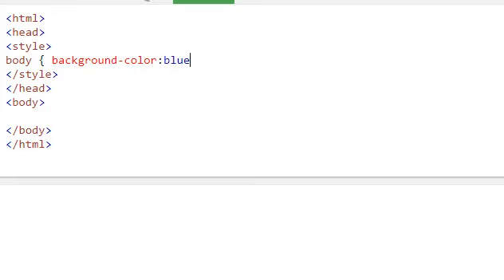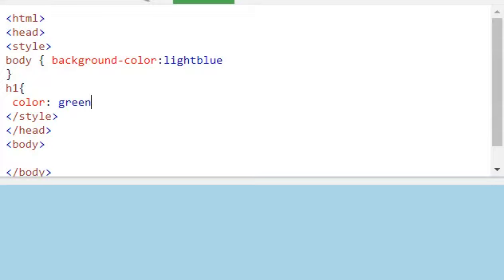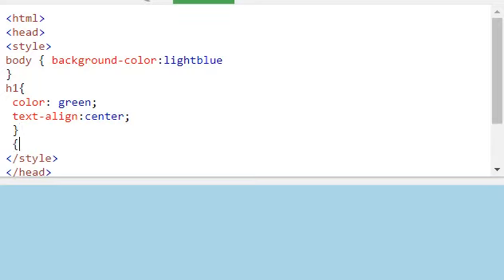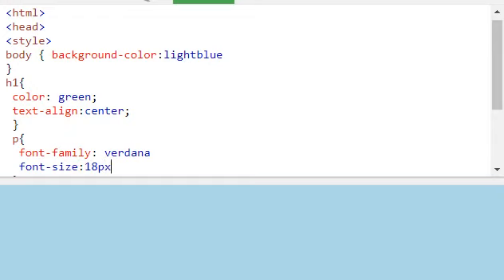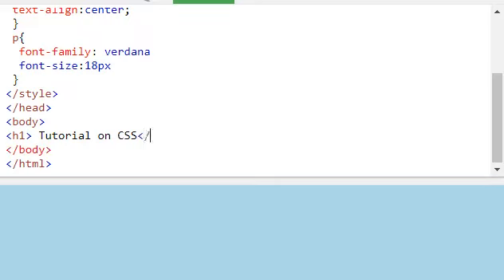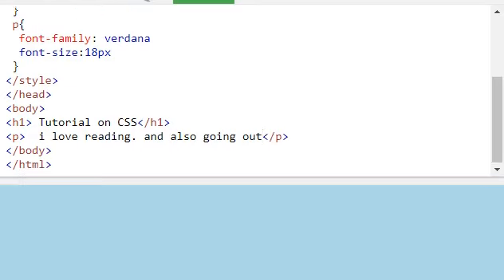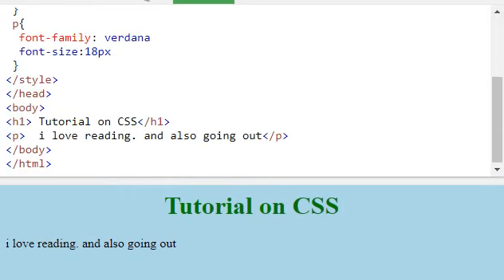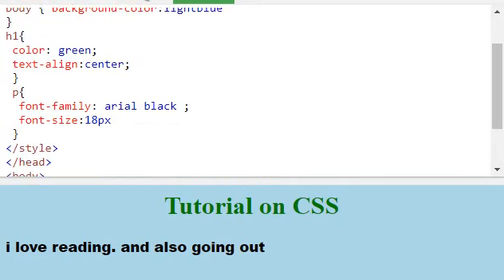CSS and HTML Tutorial for beginners Background font alignment and color